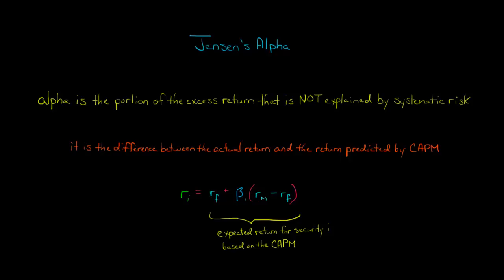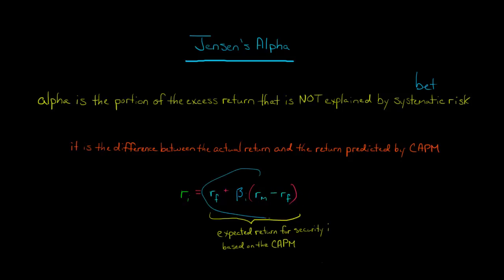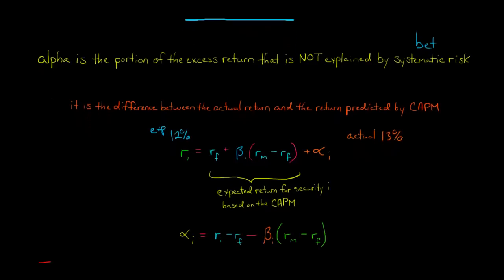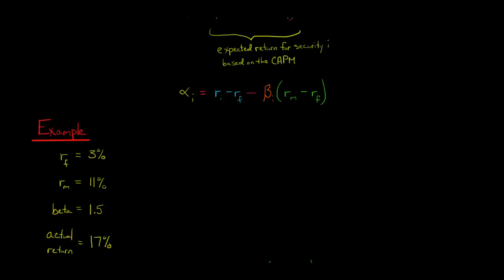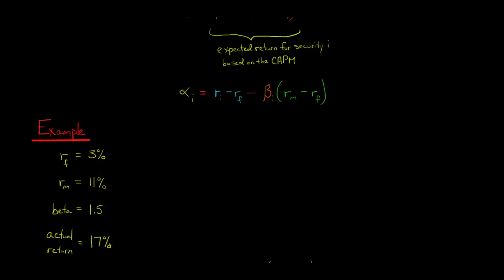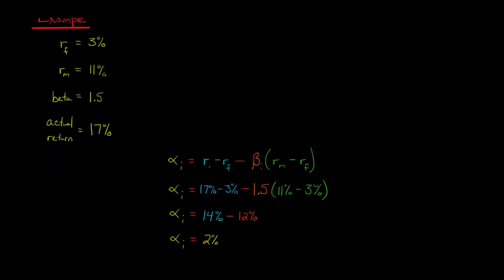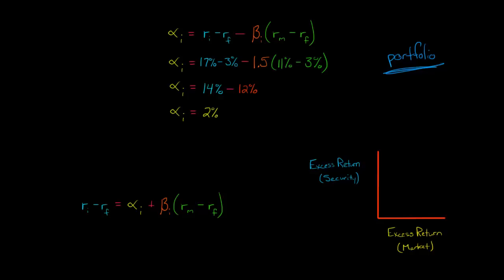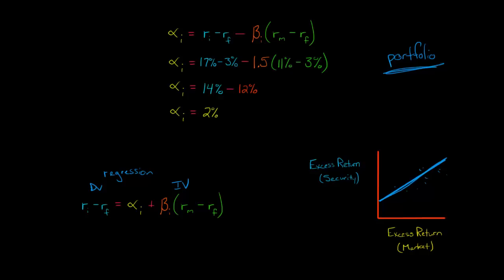Jensen's Alpha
This video shows how to calculate Jensen's Alpha.

Jensen's Alpha is the portion of the excess return (of a security or a portfolio) that is not explained by systematic risk.  Thus, alpha is a risk-adjusted measure of return.

Another way of explaining it is that Jensen's Alpha is the difference between the actual return (of a security or a portfolio) and the return predicted by the Capital Asset Pricing Model.

Jensen's Alpha is calculated as follows:

Alpha = [return of security or portfolio - risk-free rate] - [beta * (market return - risk-free rate)]

For example, let's say that the actual return of a security is 26%, the actual return of the market is 12%, the risk-free rate is 2%, and the beta of the security is 2.00.  In this case, alpha would be 4%.  This was calculated as follows:
alpha = [26% - 2%] - [2* (12% - 2%)] = 4%

Another way of thinking about it is this:  according to the Capital Asset Pricing Model, this security was expected to have a return of 22%.  Yet, it had an actual return of 26%.  This difference between the expected return (according to CAPM) and the actual return is the alpha.  It is the portion of the excess return that is not explained by systematic risk (beta).—
ACCESS INDEX OF VIDEOS
CONNECT WITH EDSPIRA
CONNECT WITH MICHAEL
ABOUT EDSPIRA AND ITS CREATOR